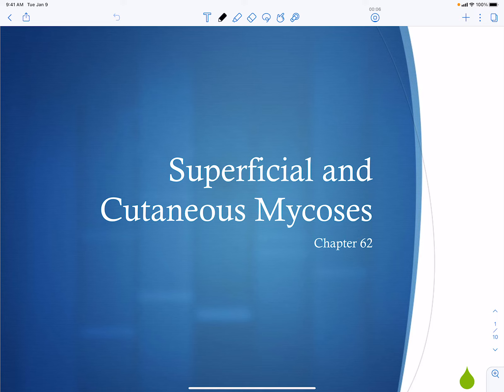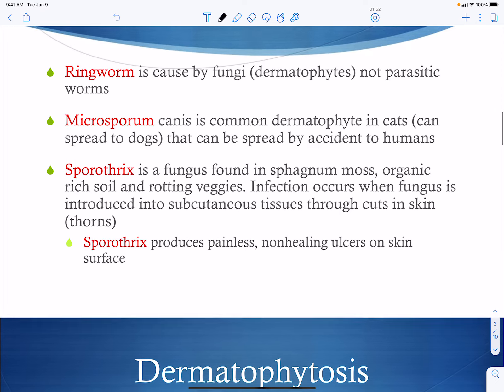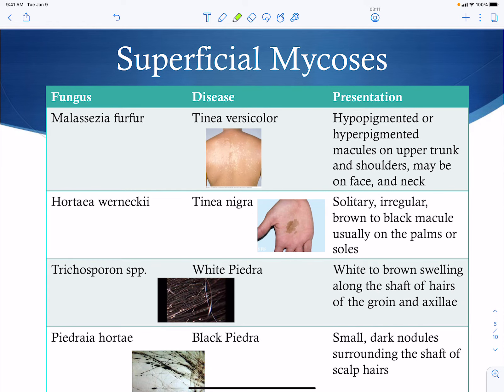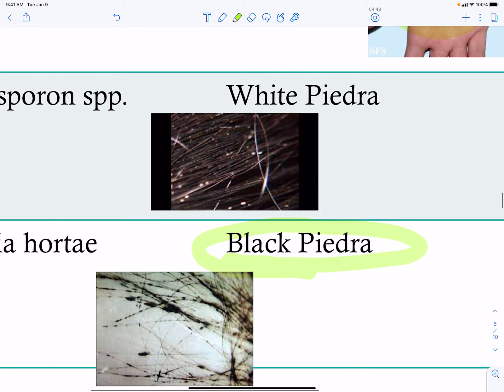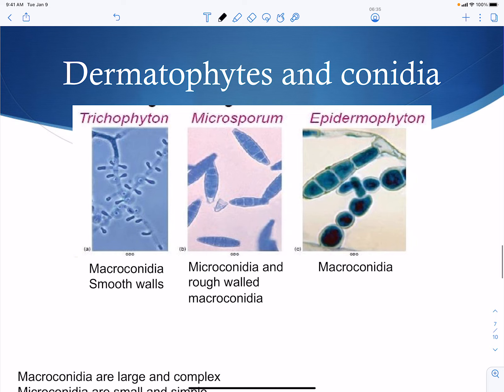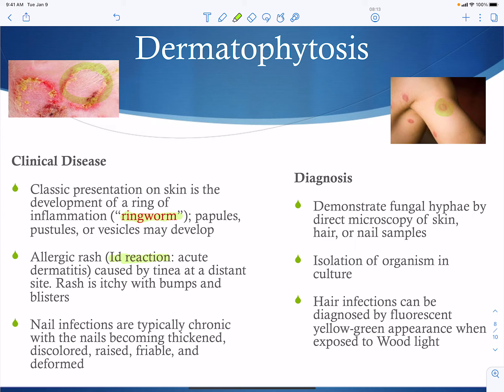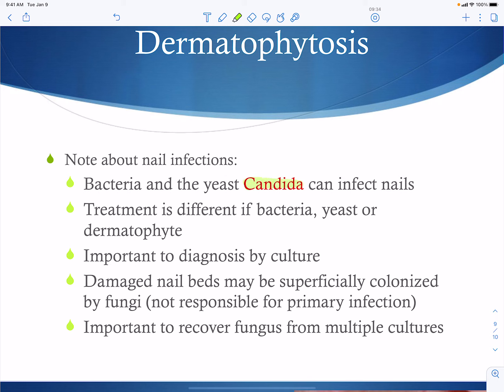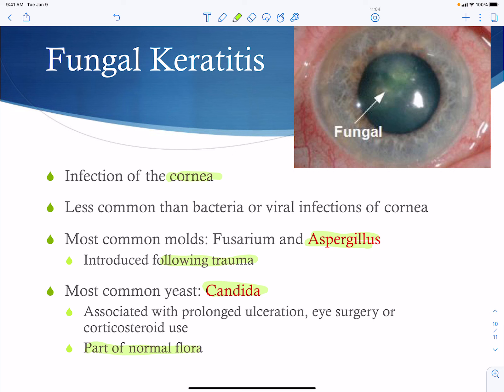Superficial and Cutaneous Mycosis